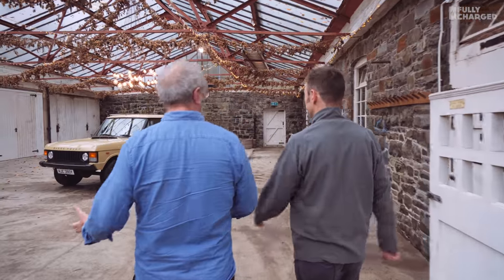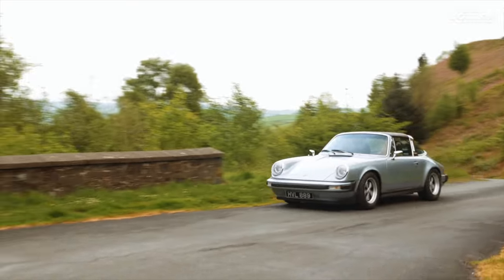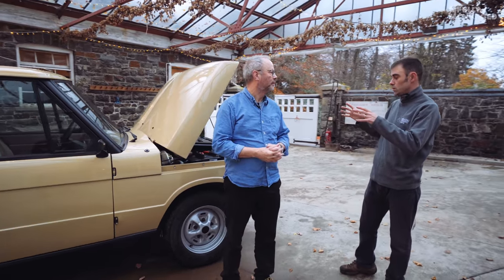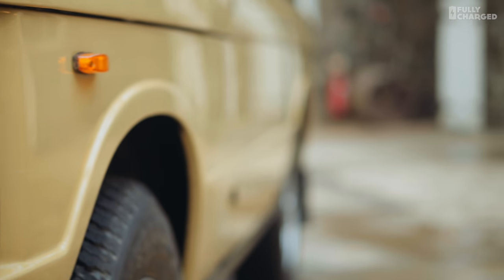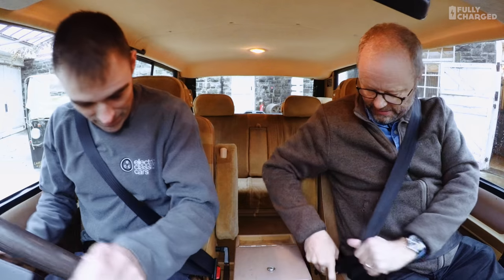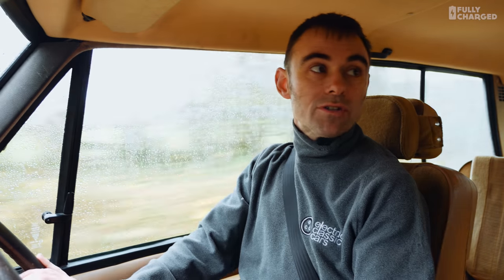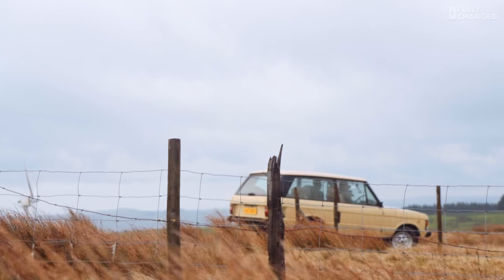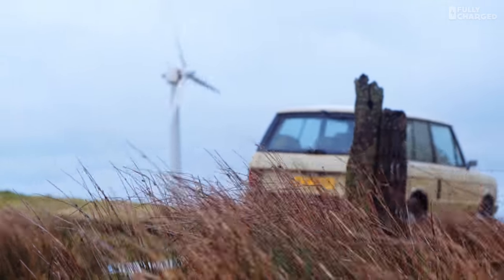Electric Range Rover | Fully Charged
Richard at Electric Classic Cars has done it again. A 1982 Range Rover, beautifully converted to 100% electric power takes on a Welsh bog, and survives with gusto.
Let's Off Road!

Presented by Robert Llewellyn @bobbyllew
Filmed and Edited by Mark Taylor-Hankins @Inksharkman